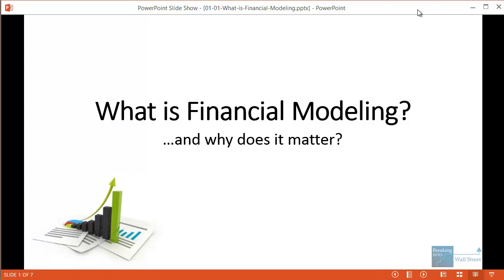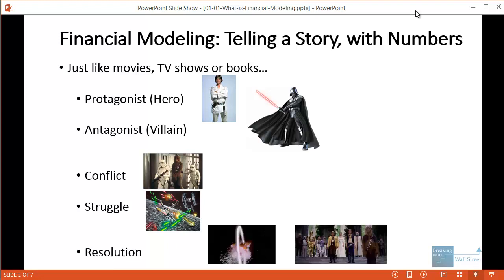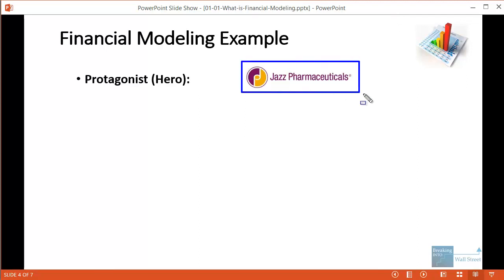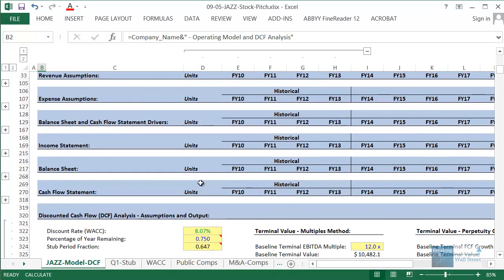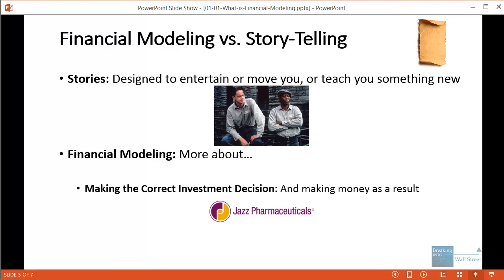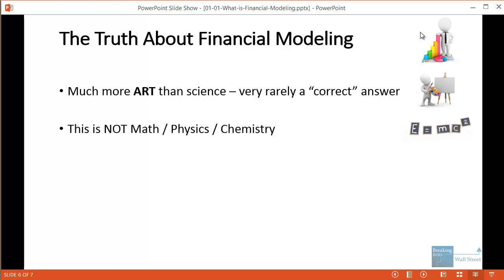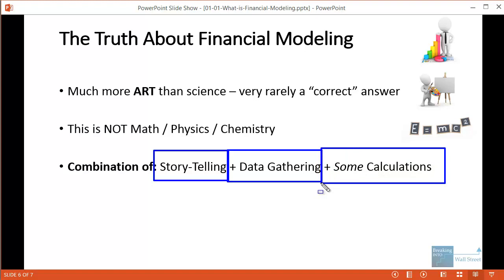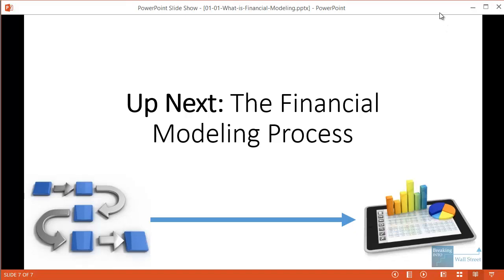01 01 What is Financial Modeling